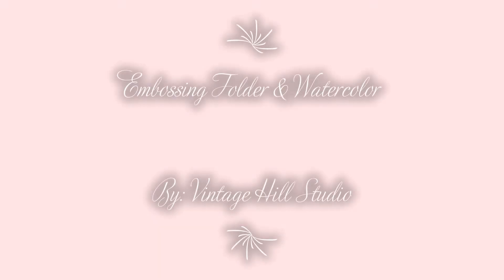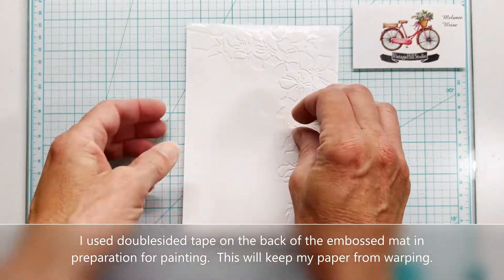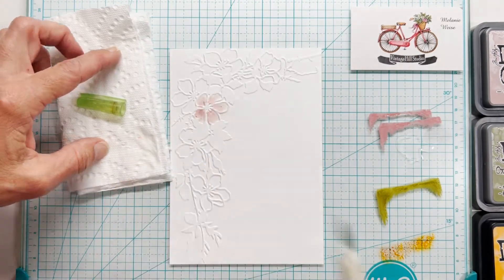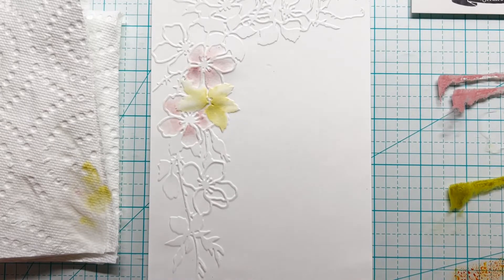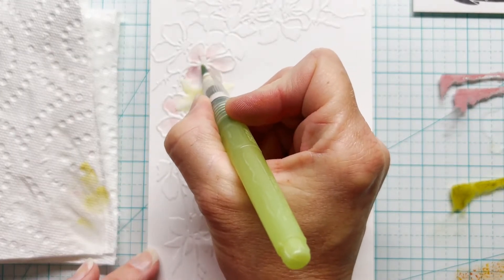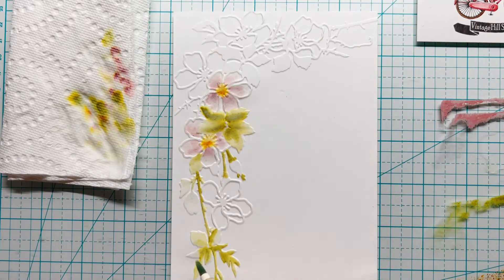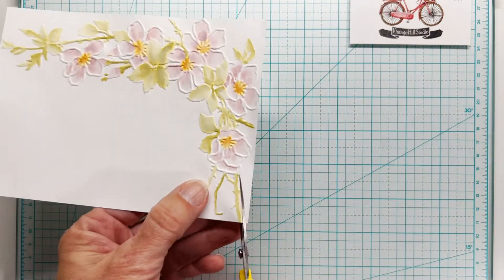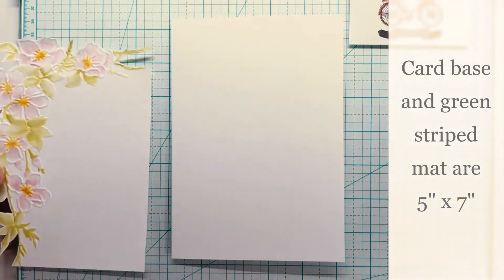Embossing Folder Watercolor - Using Distress inks and a waterbrush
Enhance a simple embossing folder image by using Distress Inks to add a watercolor effect to the embossed and debossed areas for a wonderfully soft and striking handmade card.